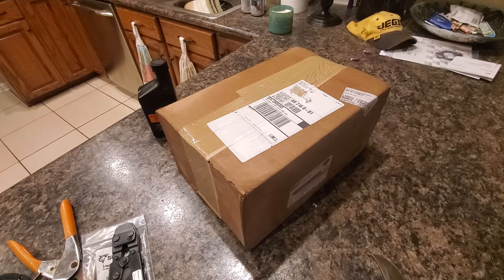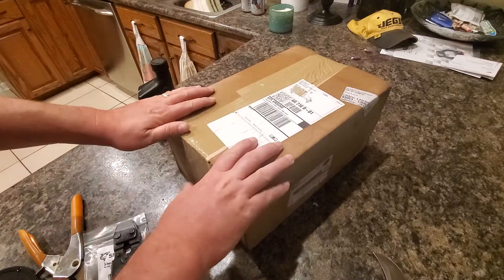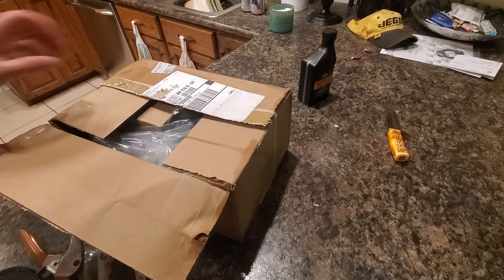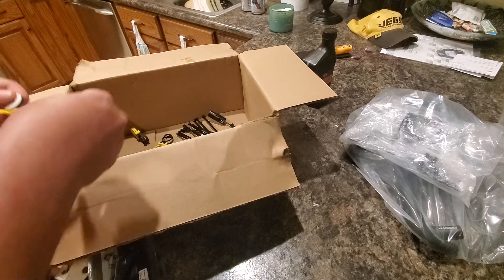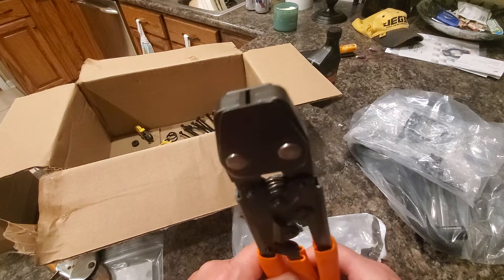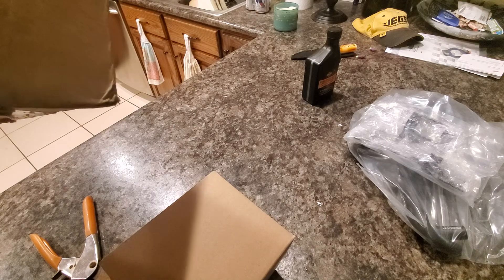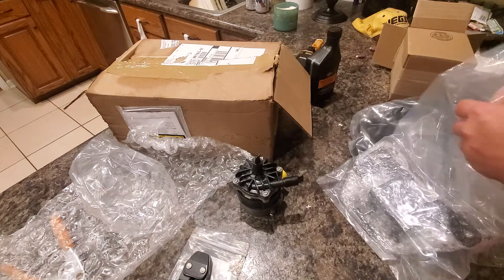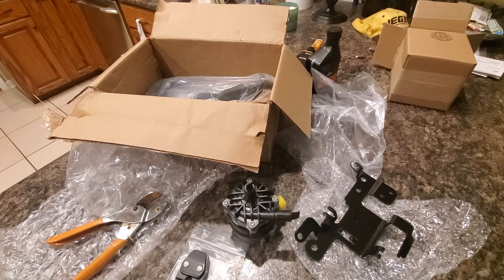Harley Davidson Part 26800107 Unboxing